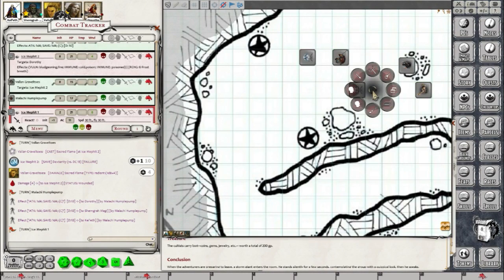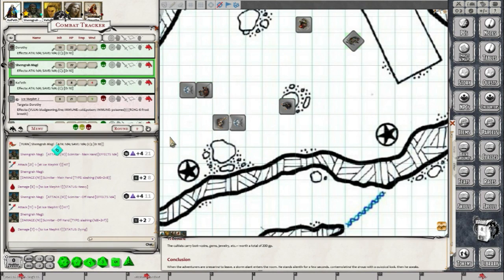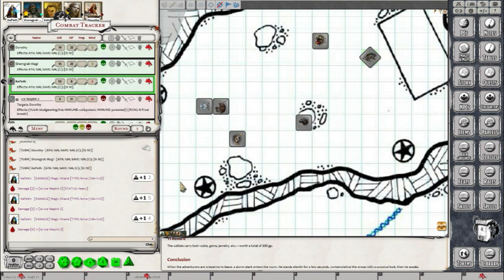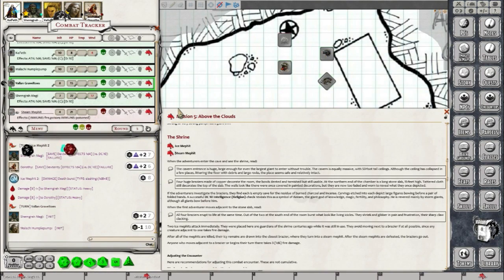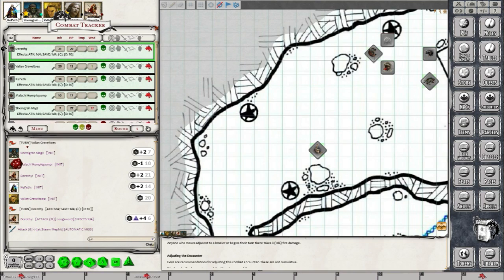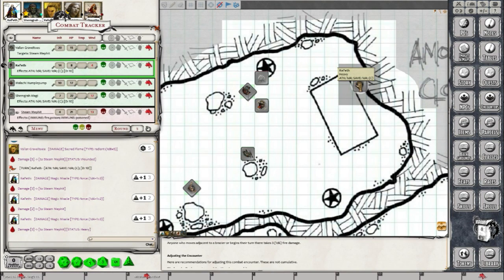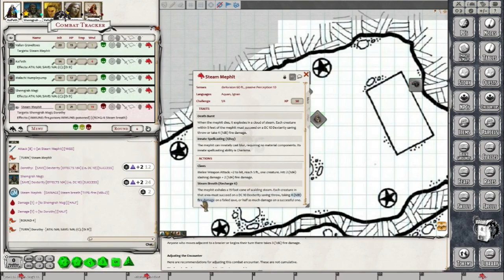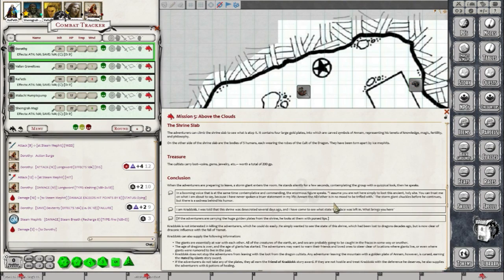Dungeons & Dragons 5e Adventure League, Episode 24, "DDAL05-1 Mission 5: Above The Clouds"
WATCH LIVE EVERY OTHER FRIDAY AT 8PM EST